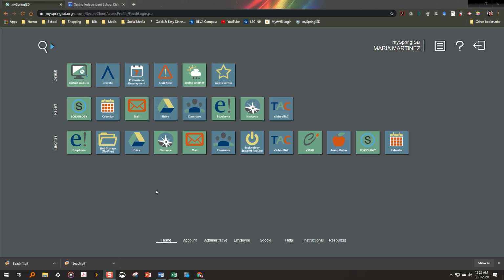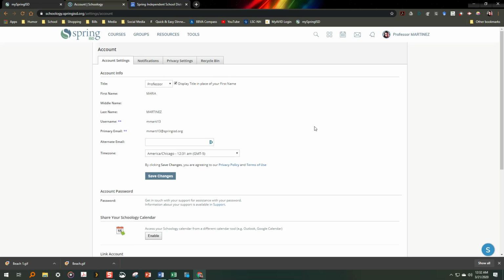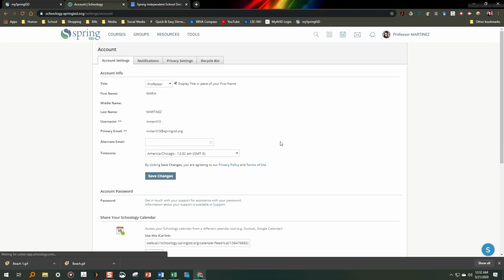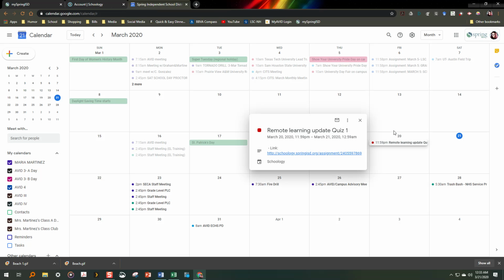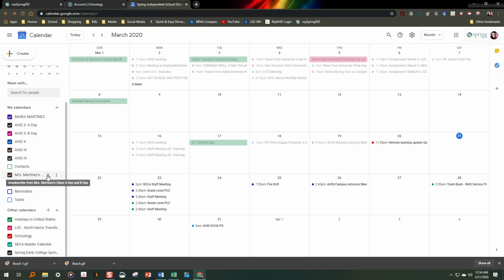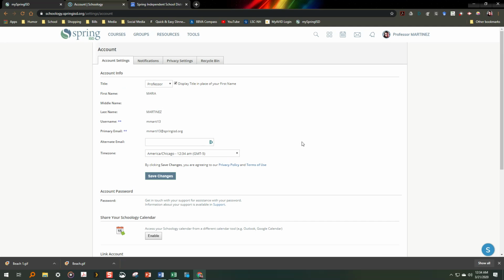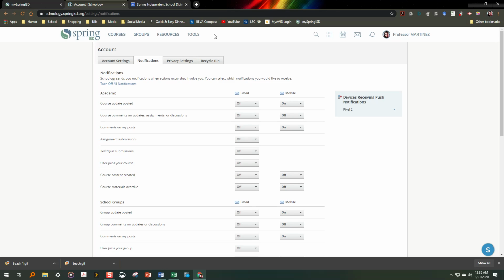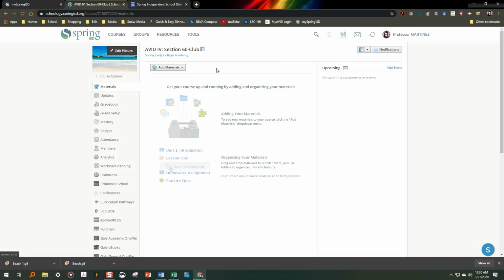Personalizing Your Schoology Account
How to make some personal adjustments